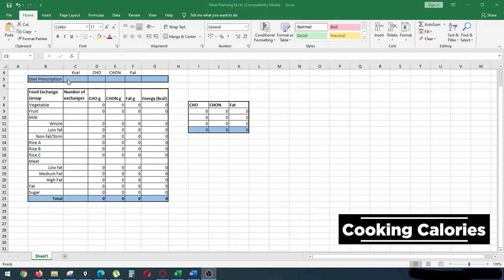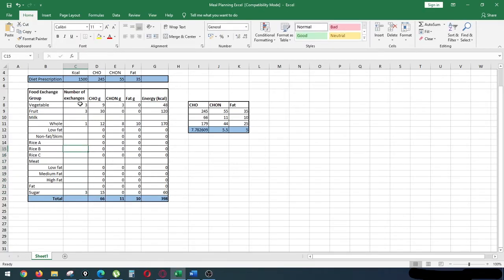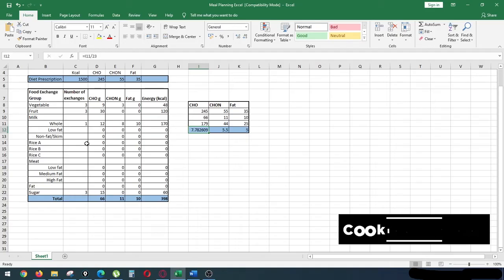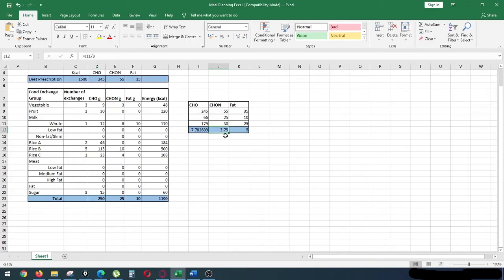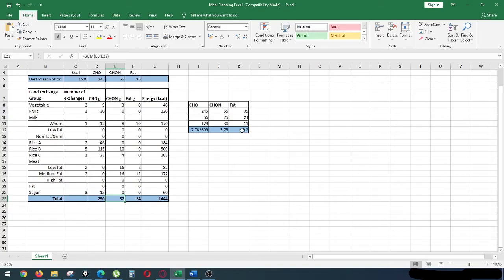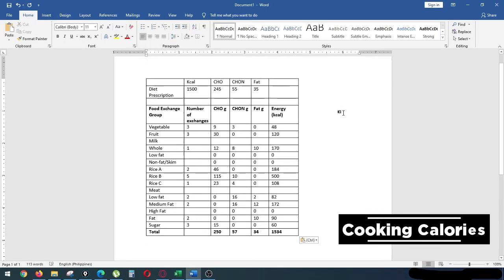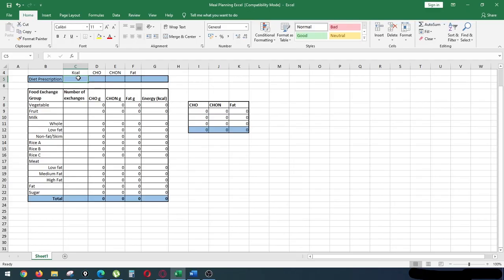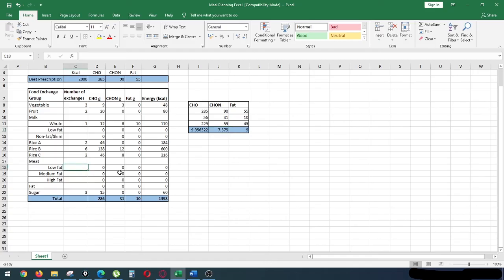How to Create a Meal Plan (Part 2) || Food Exchange List for Filipinos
This video is an easier way of making a meal plan for your clients or meal plan for your assignments, but you must be able to know first the process of making meal plan manually.

Please watch my first video so you will know the process before jumping into this step.

You may request for a copy through

Or you can donate on my channel by clicking the "THANKS" button below the video.